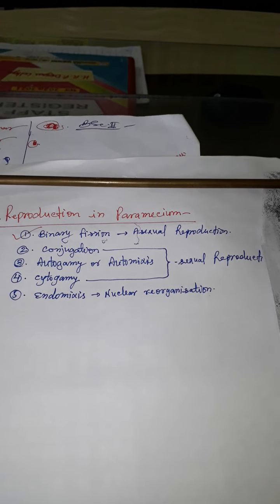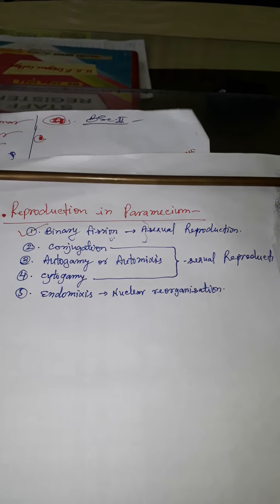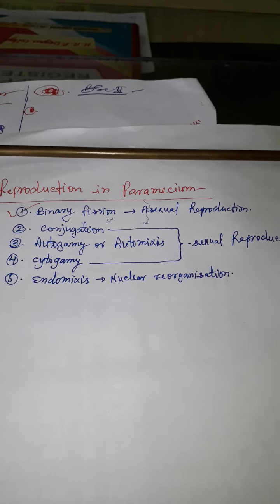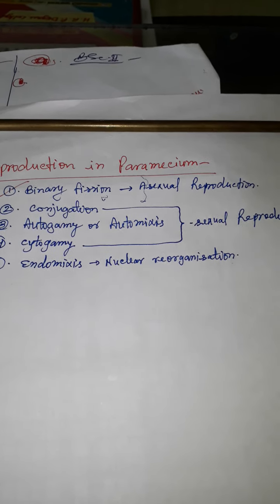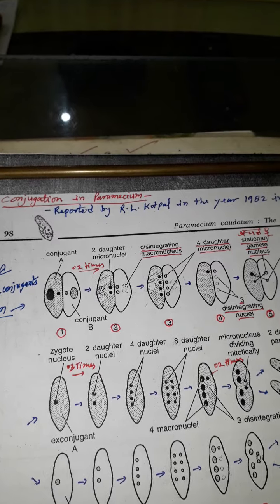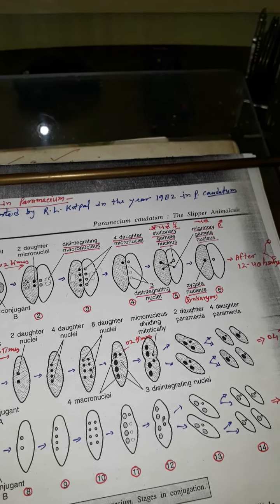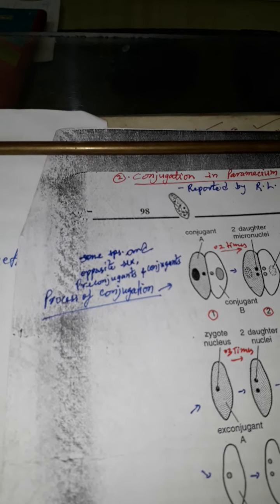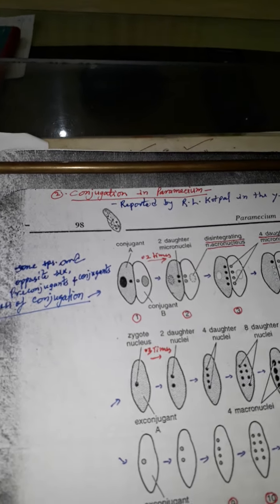Conjugation in Paramecium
Conjugation in Paramecium reported by Scientist R.L. Kirpal in 1982 in Paramecium Causation.